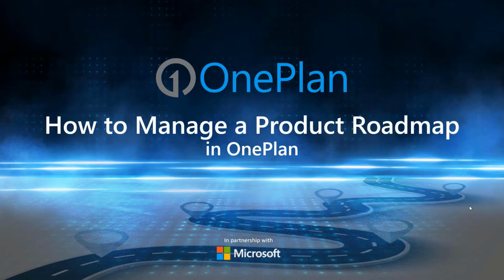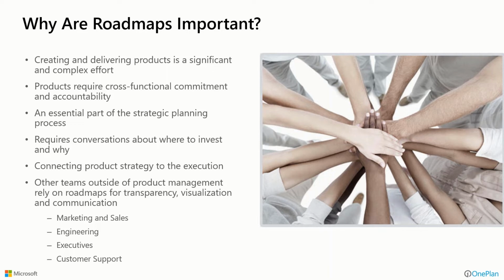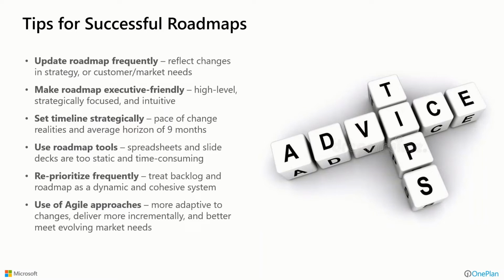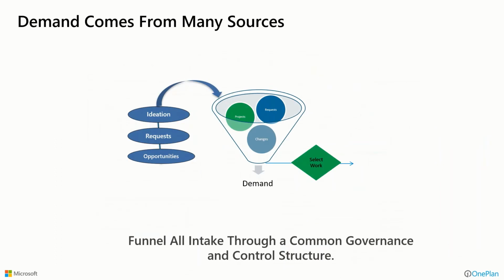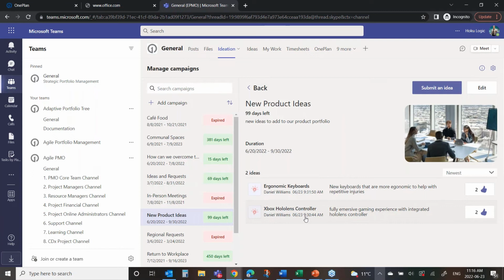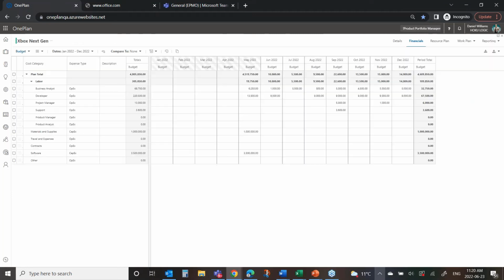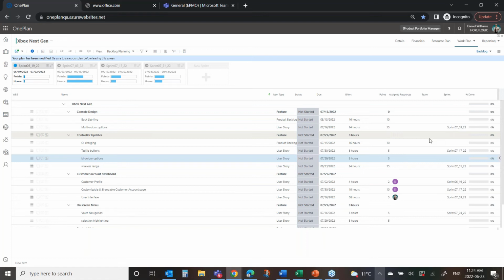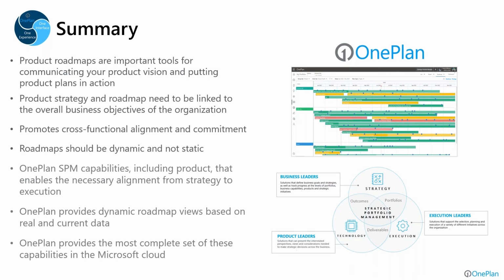How to manage a Product Roadmap in OnePlan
A Product Roadmap is an essential tool for communicating your vision for each product. It drives alignment of key stakeholders, guides investment planning and timing and outlines key decisions and options for each product. When done right, it is a living document that evolves. To be effective the product strategy and roadmap need to be linked to the overall business objectives of the organization and informed with key information related to resourcing, budgets, current status of issues, risks and other roadblocks along with market feedback.

OnePlan has created a Product Portfolio Management solution complete with a compelling roadmap feature that provides the essential links to corporate strategy and to the various projects and initiatives that drive the execution of the product roadmap.

In this webinar we will cover the following:

What makes effective Product Roadmapping
Demonstration of Product Roadmapping in OnePlan